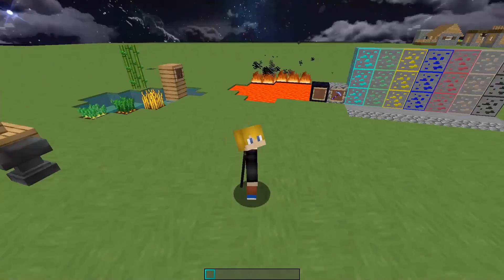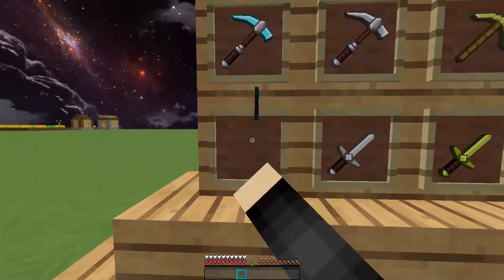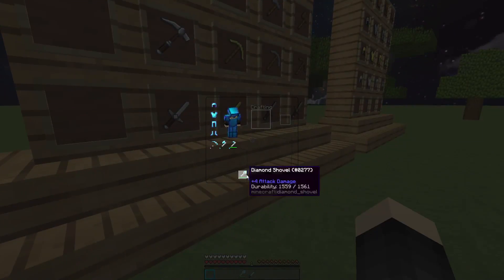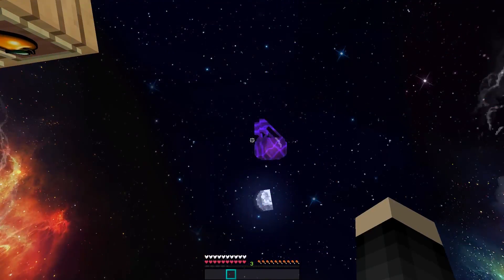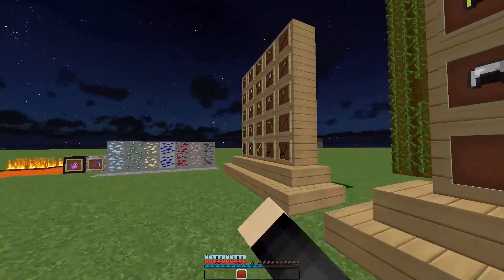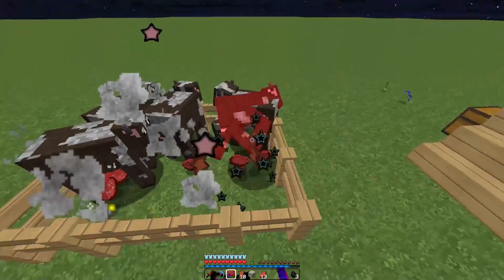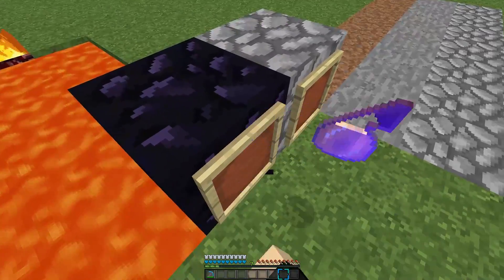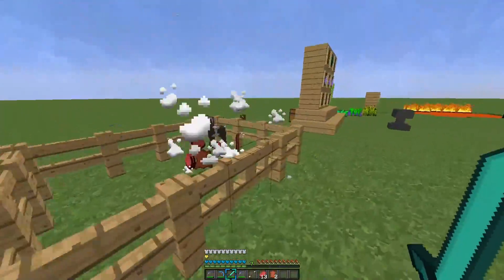MY TEXTURE PACKS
Releasing the texture packs I use.